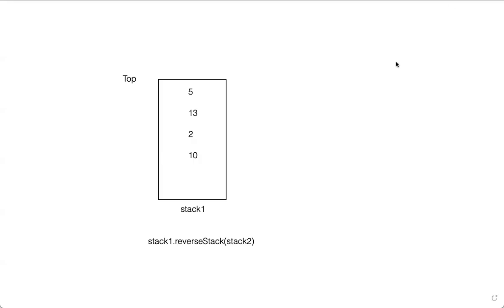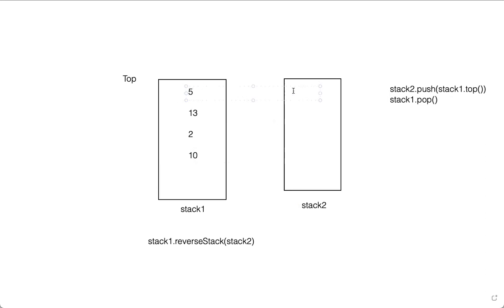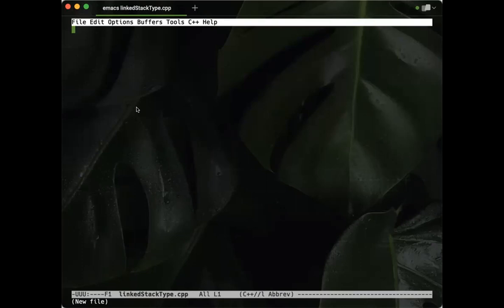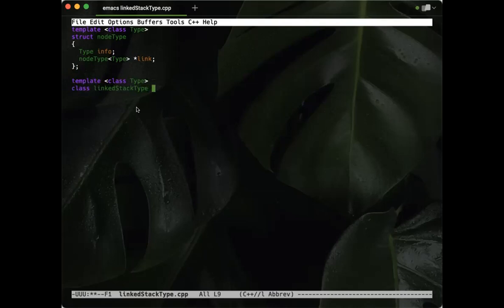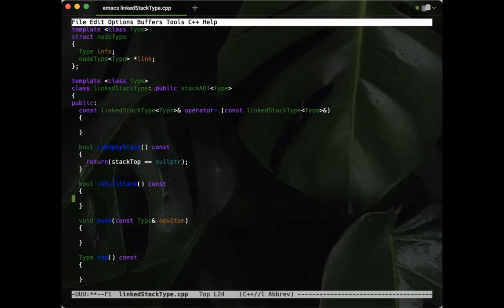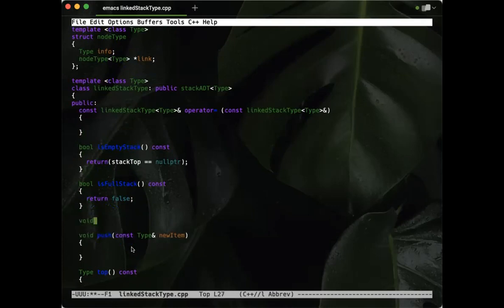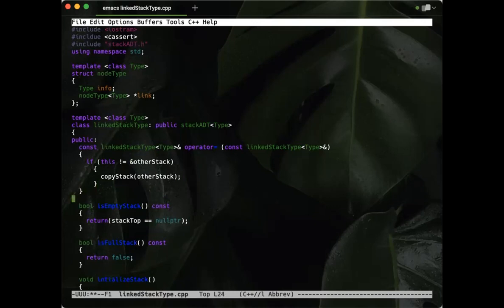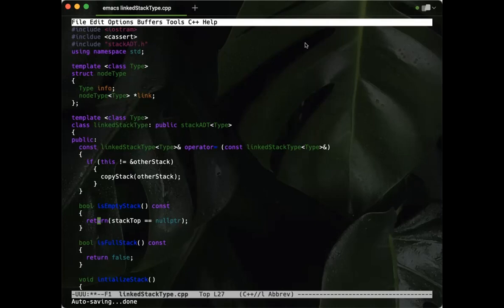Stacks using Linked Lists